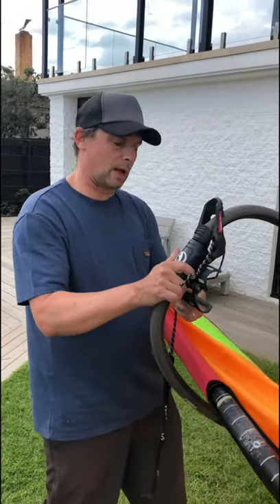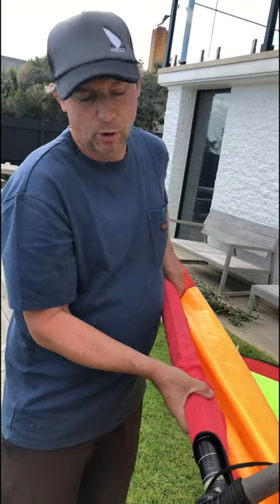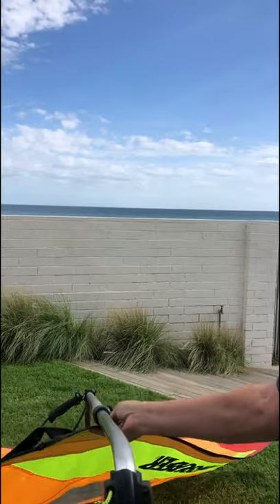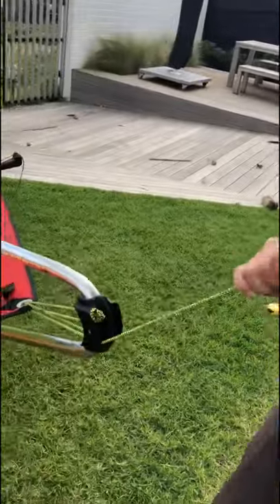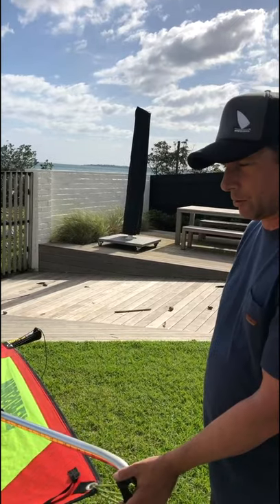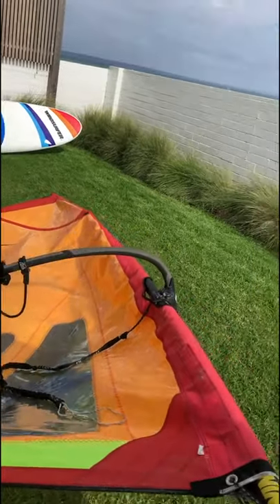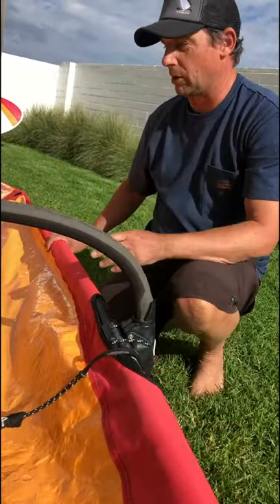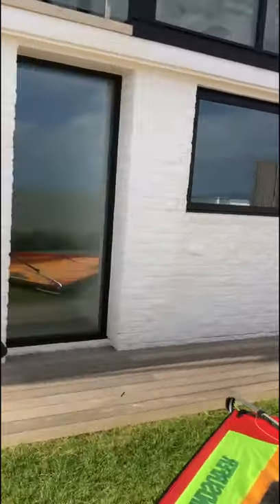LT - Setup - Rig basics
An overview on rigging and base settings.

Some ideas on rigging and setup for the5.7 Regatta sail.

Remember FULL is FAST